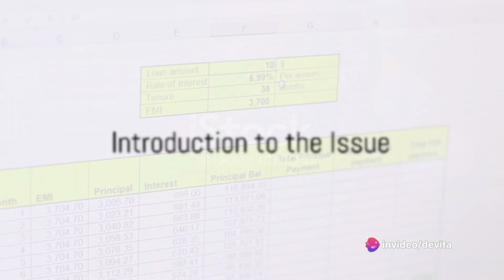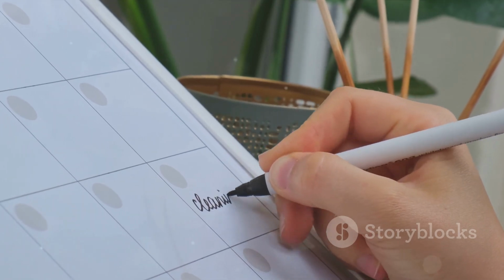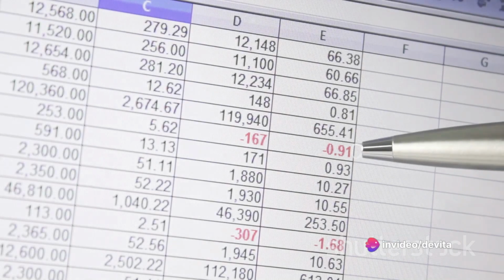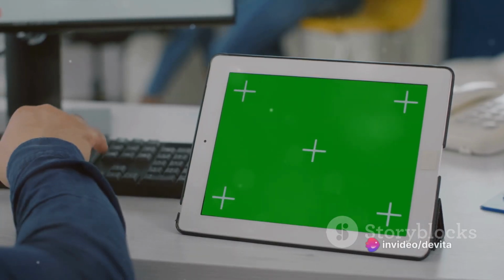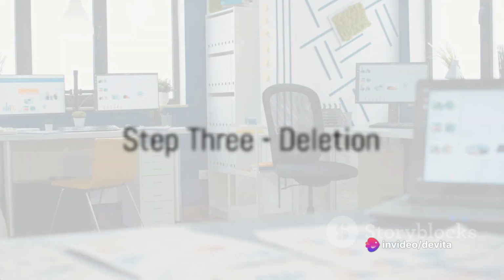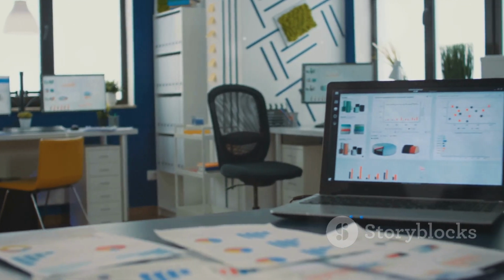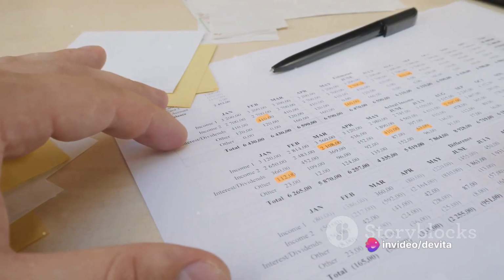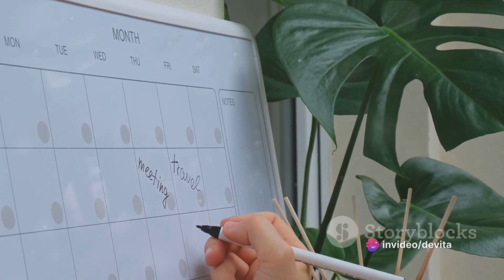How to Delete Blank Rows in Excel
In this tutorial video, learn the most efficient step-by-step process to delete empty rows in Excel and boost your productivity! Are you tired of scrolling through endless blank rows in your spreadsheets? Join us as we show you practical methods to clean up your data and streamline your workflow. Follow along and say goodbye to cluttered Excel sheets for good! Let's Excel together!